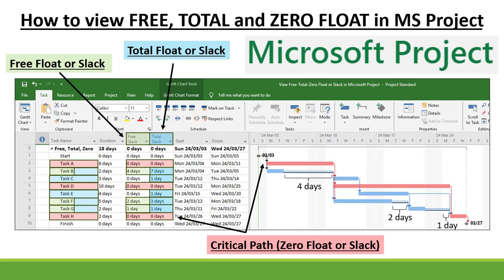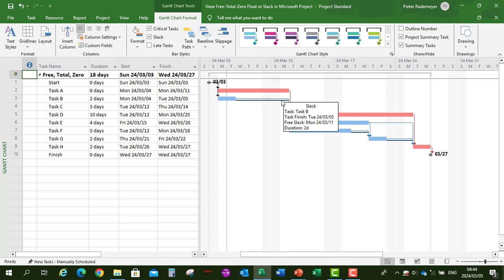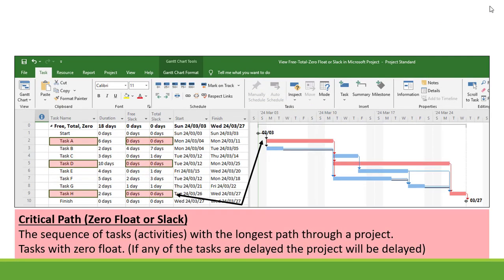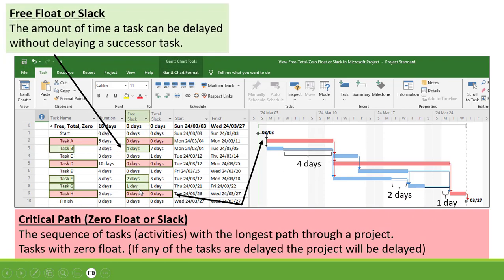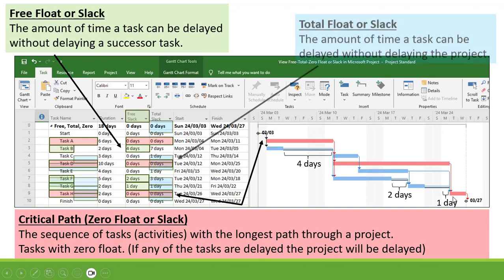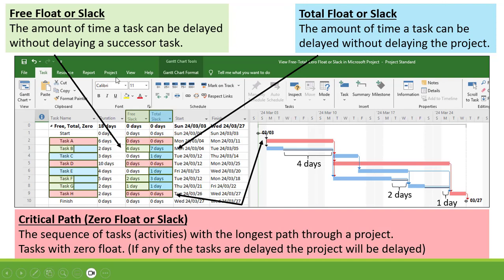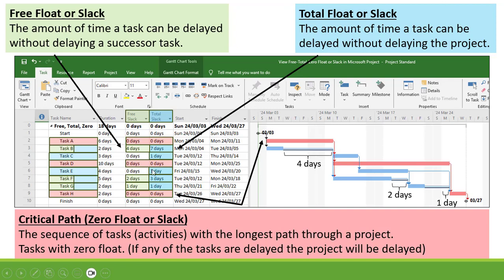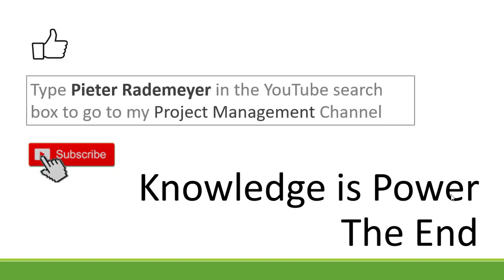MS Project: View Free, Total and Zero Slack or Float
This video shows how to view Free Slack (or float), Total Slack (or float), and Zero Slack (or float) in Microsoft Project (MS Project).
1. Free Slack (or float) = the amount of time a task (or activity) can be delayed without delaying a successor task.
2. Total Slack (or float) = the amount of time a task can be delayed without delaying the project.
3. Zero Slack (or float), also known as the Critical Path = if any of the tasks (or activities) are delayed the project will be delayed.  The critical path is the sequence of tasks with the longest path through a project.